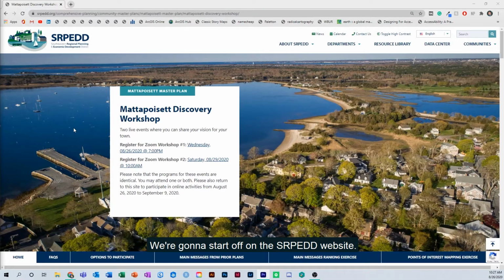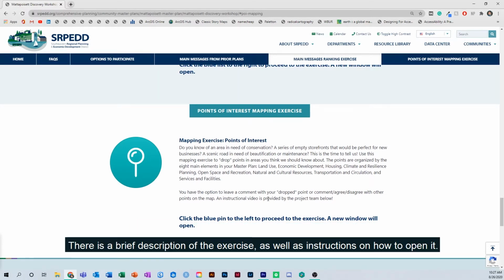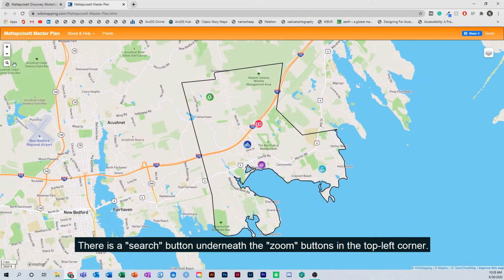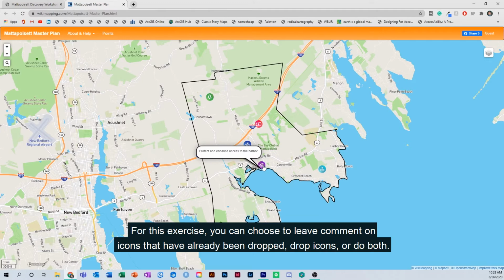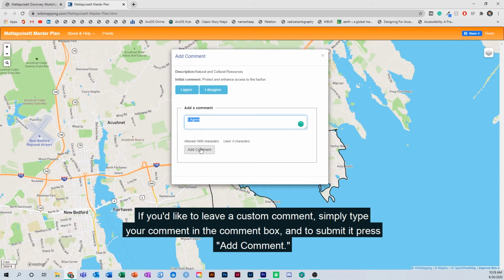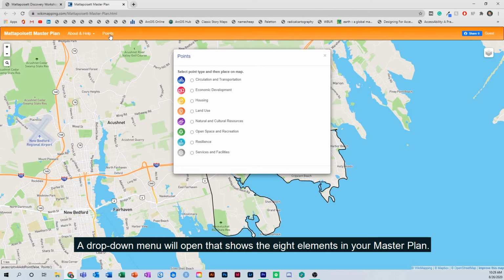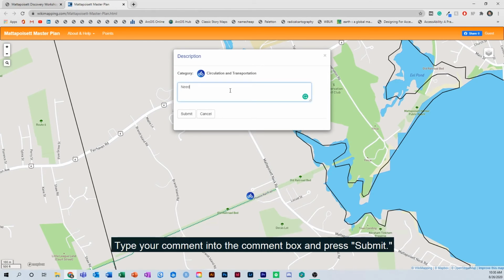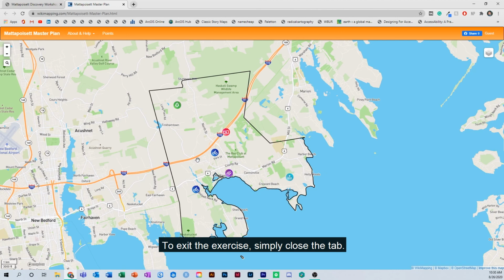Mattapoisett Master Plan: How To Use Wikimapping for the "Discovery" Workshop